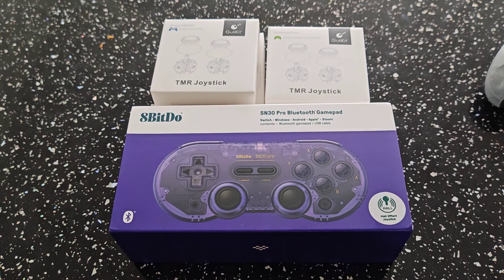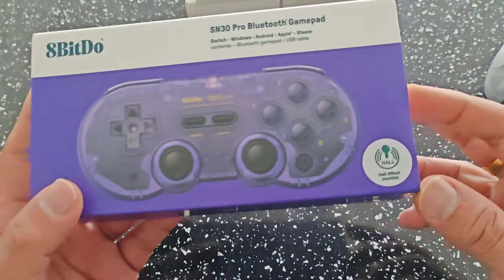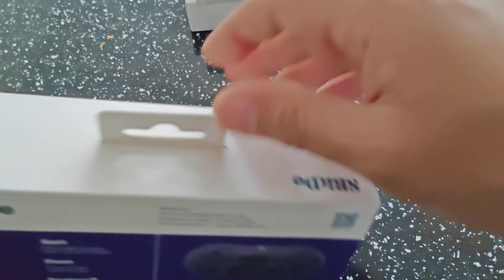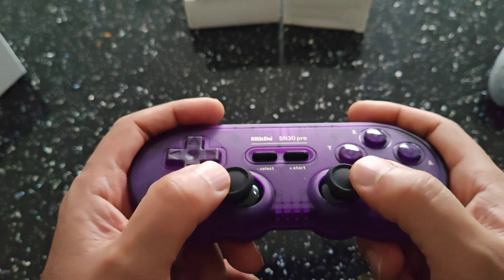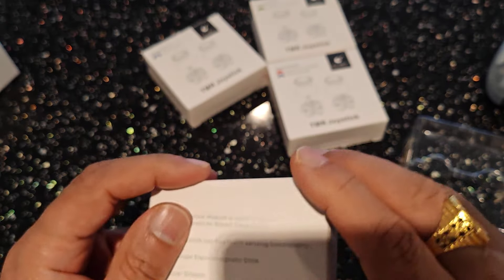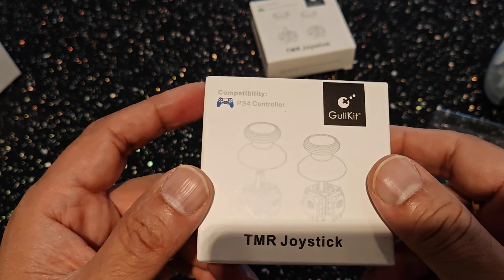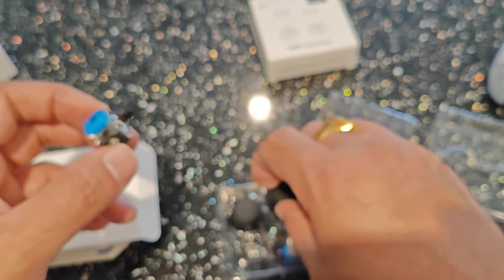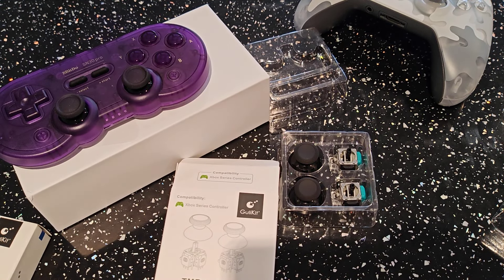8BitDo SN30 Pro Controller transparent (Hall effect version) & TMR joystick replacements.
Compatible with Switch, Apple(iOS, iPadOS, tvOS, macOS), Windows, Steam Deck, Android and Raspberry Pi. Supports Turbo, Rumble vibration, Motion control (for Switch only).
Upgraded hall effect joysticks. Offering higher precision and sensitivity.
4-way mode: Switch, Mac, D-input, X-input.
Equipped with a 480mAh rechargeable battery that lasts up to 18 hours on a 1-2 hour charge.
AKNES are dedicated to providing the best customer service possible.

AKNES STORE

Steamdeck OLED